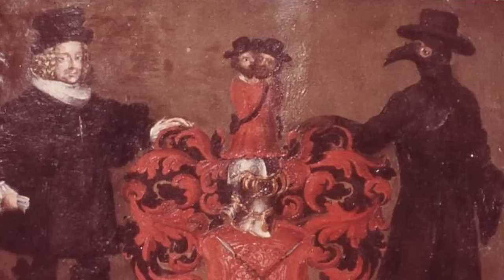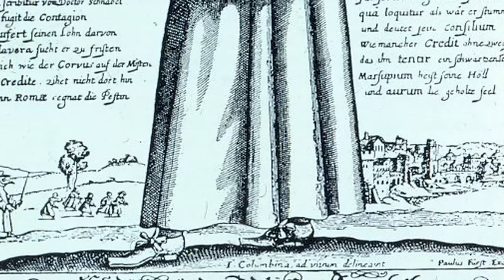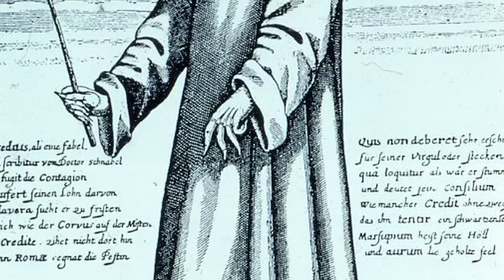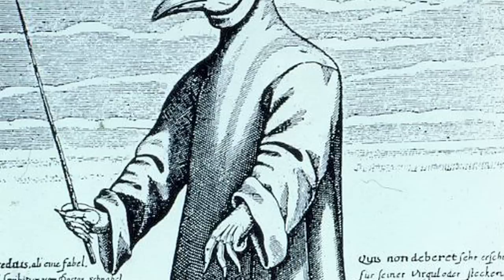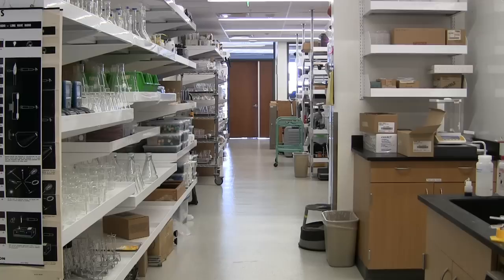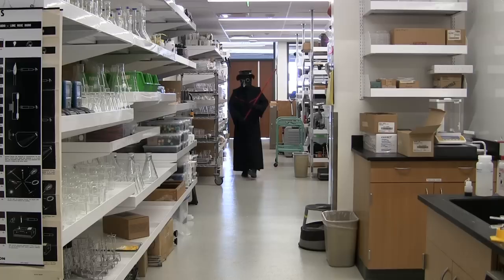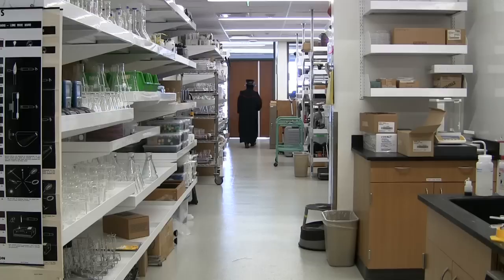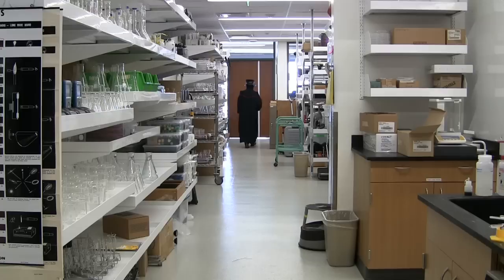Plague doctor costume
COCC Professor Mark Eberle describes the features of the plague doctor costume.

Archival image #1: Engraving from 1656 by J. Columbina from the Medical History Museum of Copenhagen, Denmark.

Archival image #2: Painting from 1700 by Theodore Zwinger. The painting is in the Basle History Museum, Switzerland.

Video by Leilani Rapaport
The Bulletin